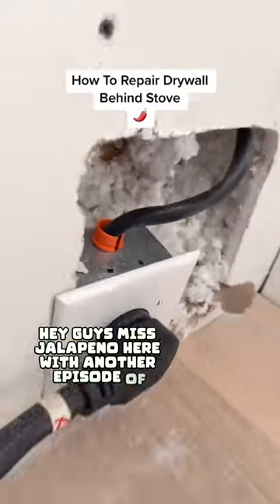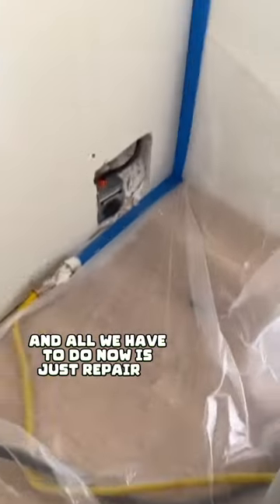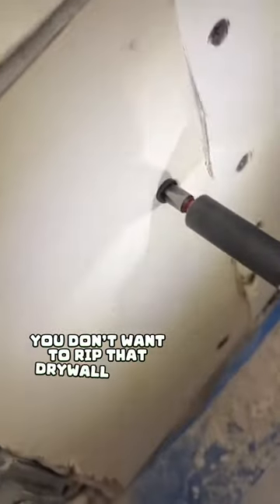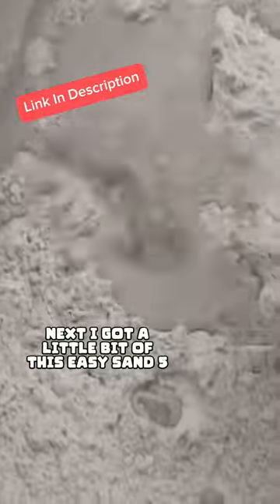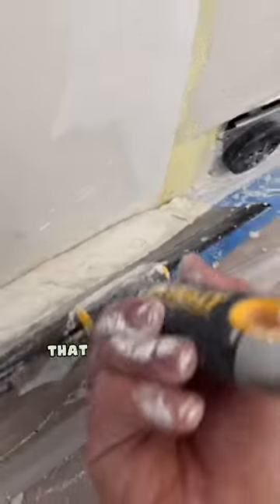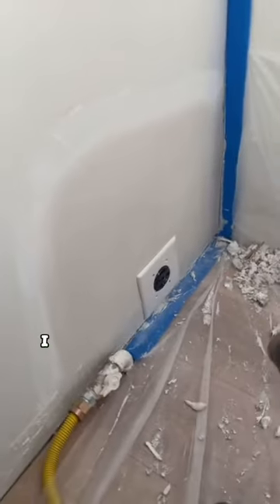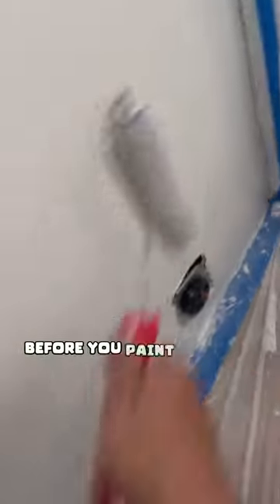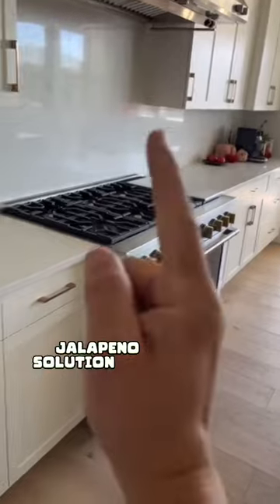How To Repair Drywall Behind Stove.